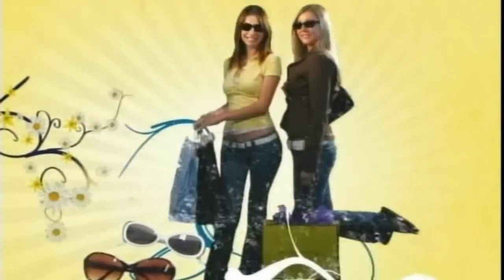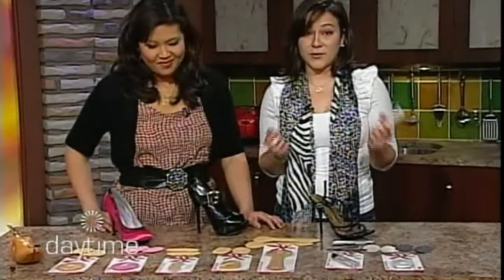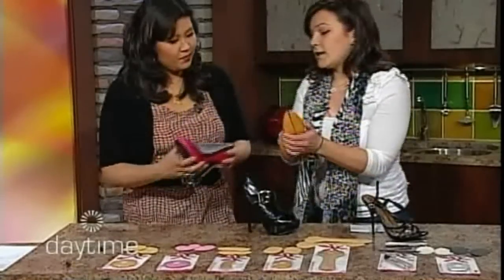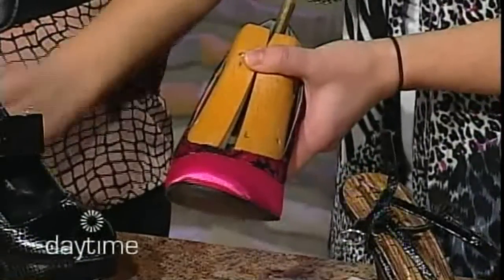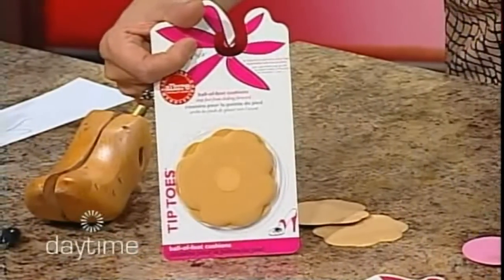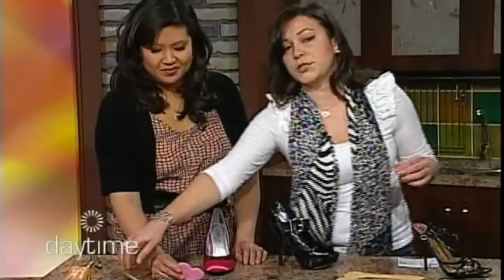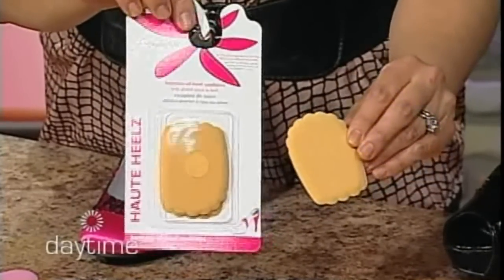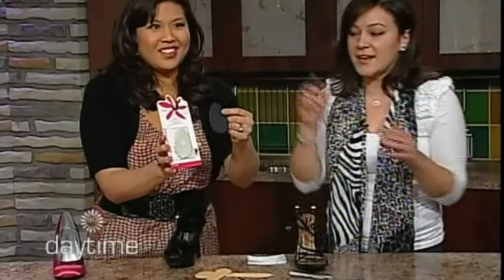High Heel Inserts - Stellar Stilettos on Rogers TV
Various High Heel Inserts showcased that solve issues caused by high heels such as ball of feet pain, sore feet, back of foot pain, feet slipping in high heels and over all enhance the comfort of your high heels.

Stellar Stilettos is the online store providing women with quality, unique and fashionable high heel Inserts and care accessories. We specialize in high heel inserts.